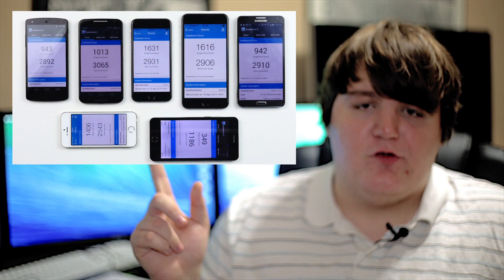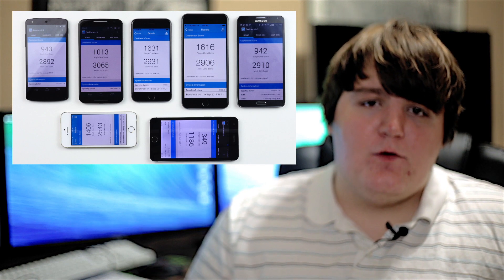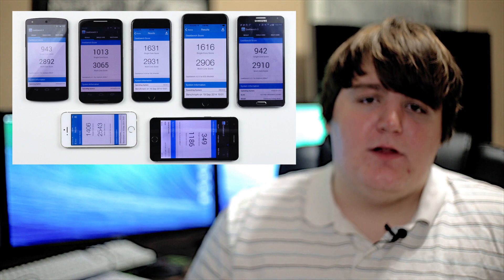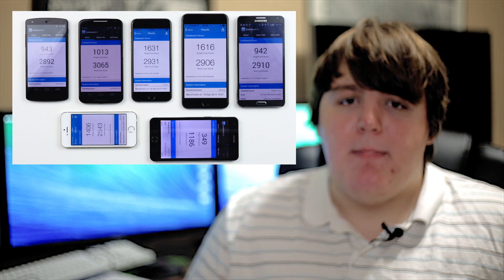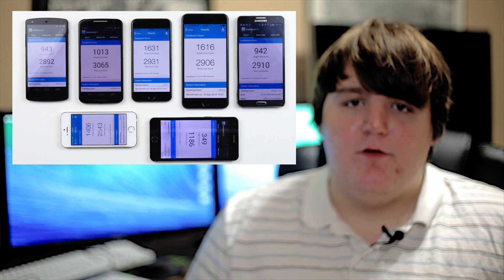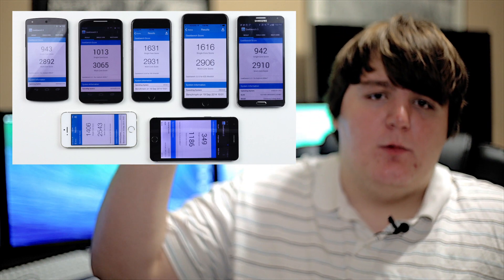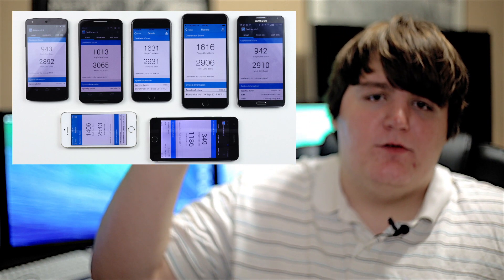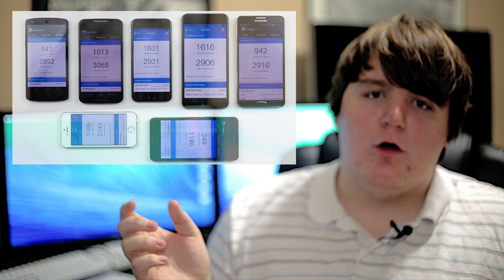Why the iPhone 6 is faster than Android phones